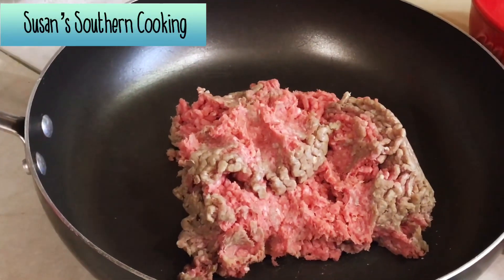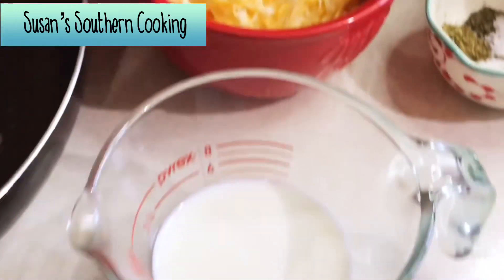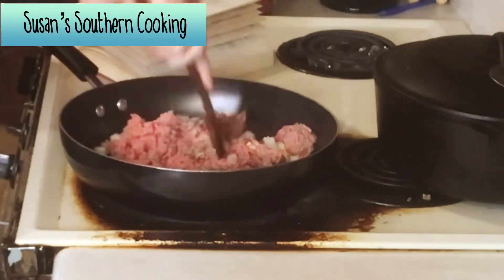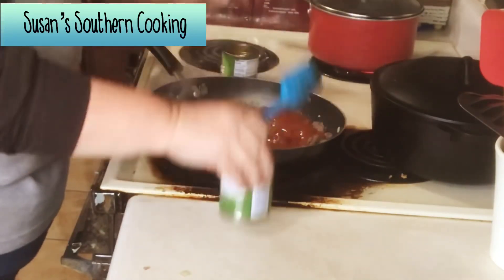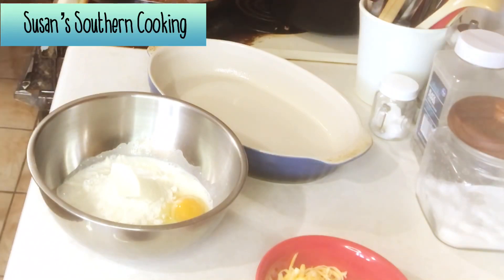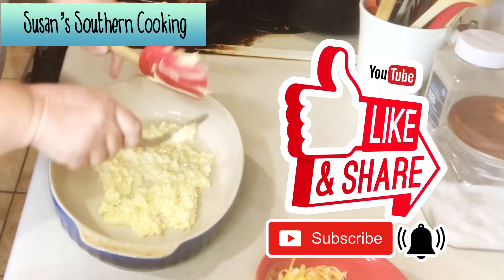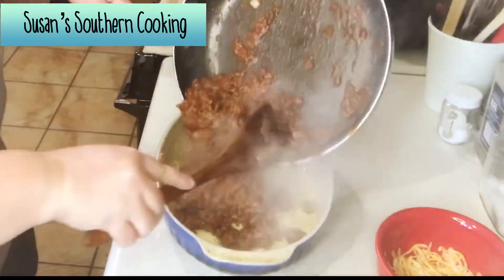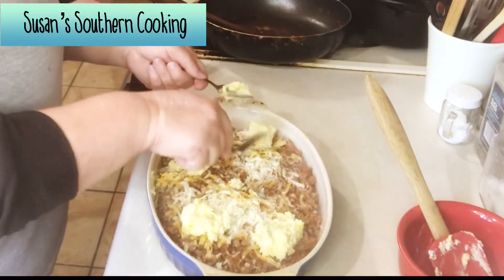Italian Casserole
This is an easy and delicious casserole.

1 lb. ground beef
½ cup chopped onion
1 clove garlic minced
16oz. tomato sauce
1 tsp. sugar
½ tsp. oregano leaves
½ tsp. basil leaves
¼ tsp. salt
¼ tsp. pepper
½ cup milk
1 egg
1 cup shredded cheese of your preference (I would go up to 2 cups)
¼ cup shredded Parmesan cheese
Brown your ground beef with the onion and garlic. I also add salt and pepper. Drain.
To your cooked meat, stir in the tomato sauce, sugar, and all your seasonings. Heat to boiling, stirring constantly; reduce heat. Simmer, stirring occasionally, for 10 minutes. Heat oven to 400°F. Grease a baking dish, 8x8x2 inches.
Mix baking mix, milk and egg; spread ½ in pan. Top with half of cheese. Spoon beef over cheese. Top with remaining cheese and then sprinkle with Parmesan cheese. Drop remaining dough by spoonfuls onto cheese. Bake until light brown, about 20 minutes. (It only took mine 15 minutes.) Makes 6-8 servings or less if you’re my family! Enjoy!

Instagram ~ susantalleygazaway